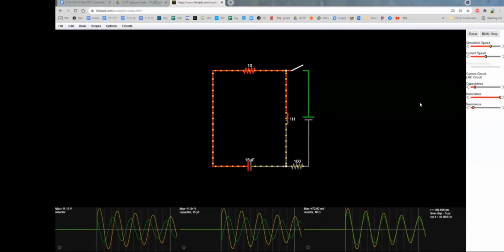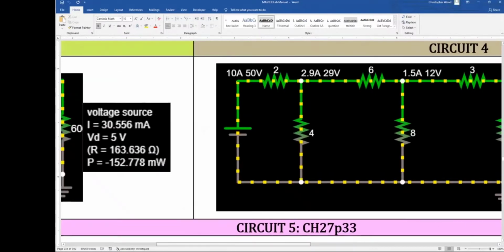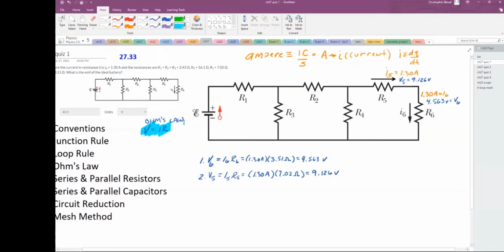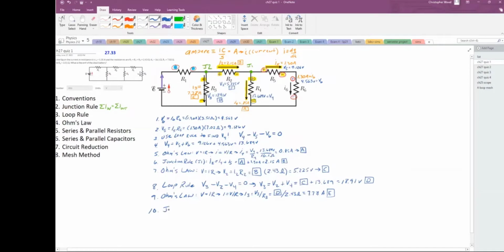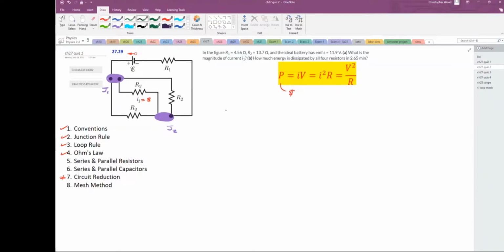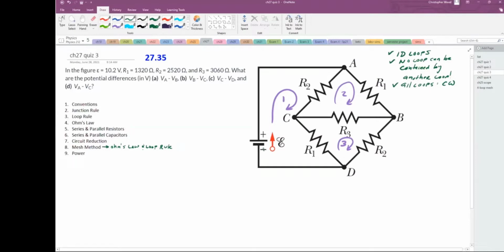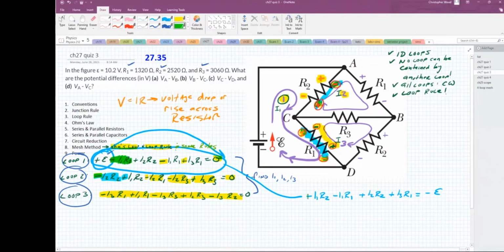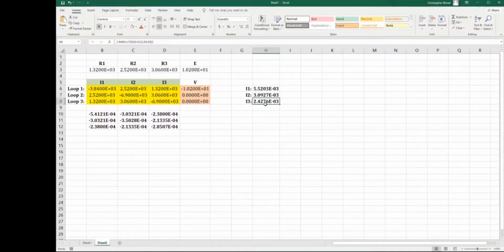CH27 Problem Solutions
0:00 falstad worksheet circuit 1
10:30 falstad worksheet circuit 2
20:16 falstad worksheet circuit 3
40:42 Quiz 1 (27.33)
1:44:55 Quiz 2 (27.29)
2:07:32 Quiz 3 (27.35)